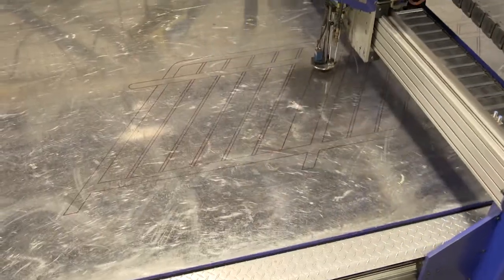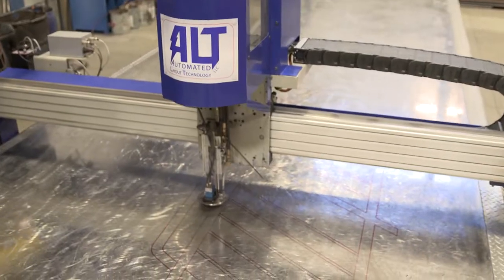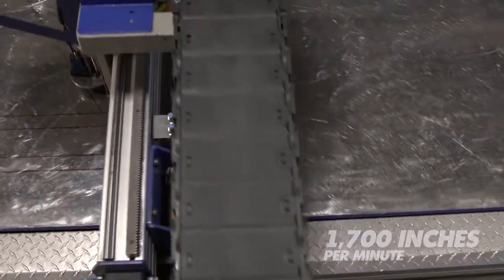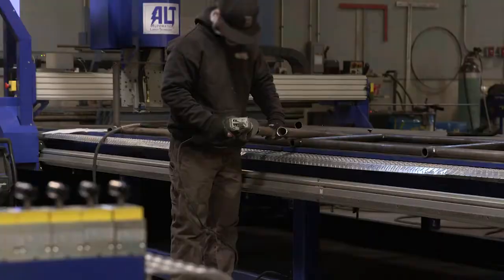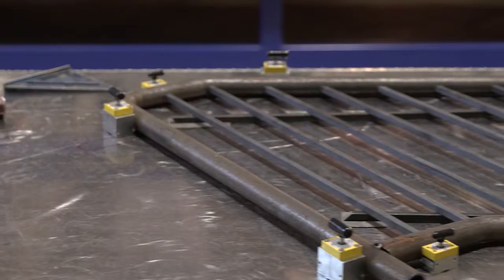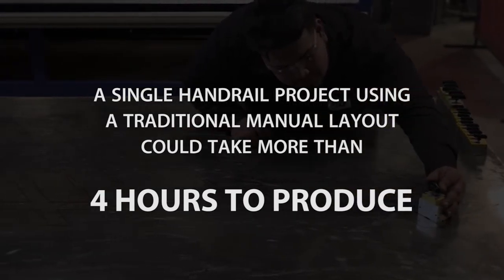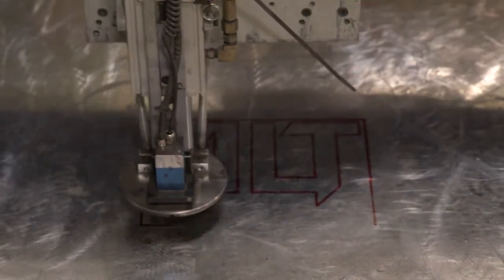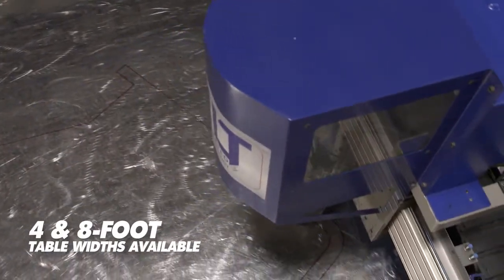MagSquares increase efficiency at Automated Layout Technology | Magswitch Technology